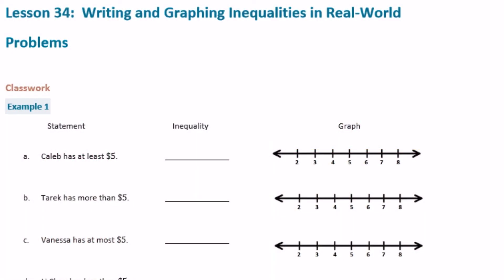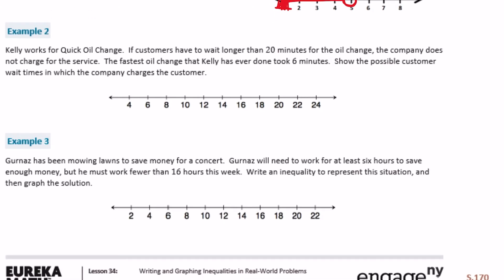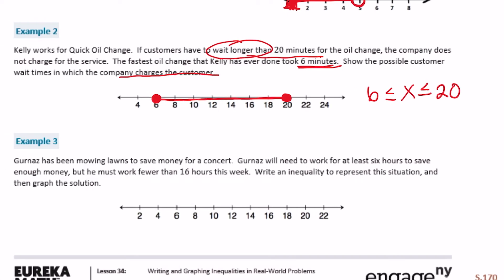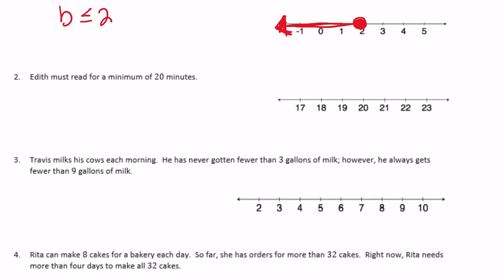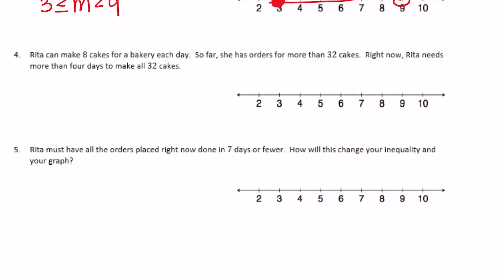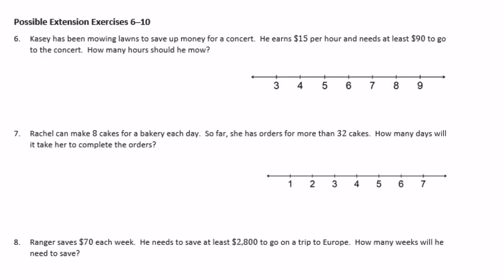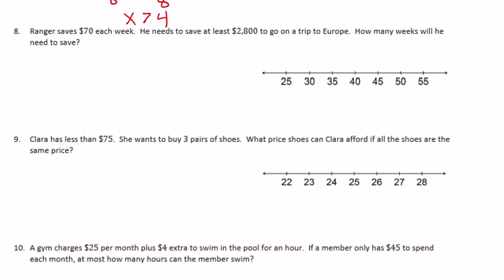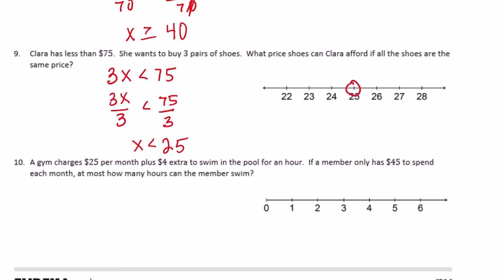Engage NY // Eureka Math Grade 6 Module 4 Lesson 34 Classwork